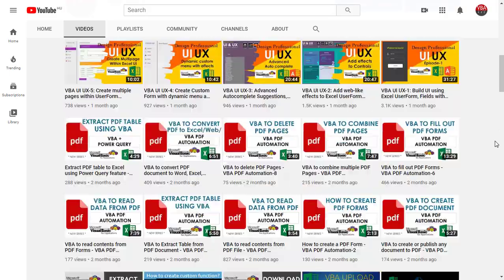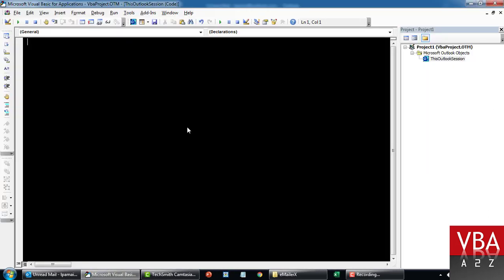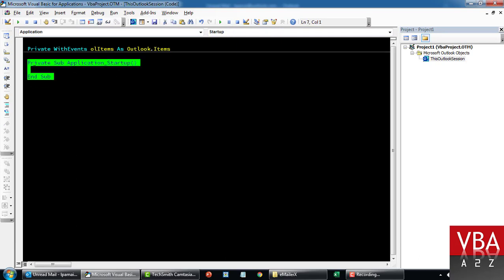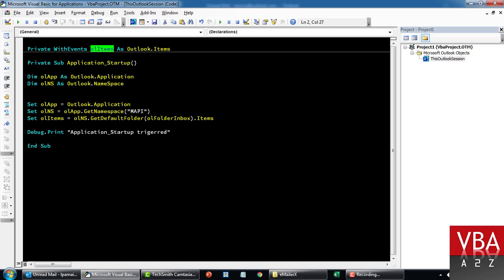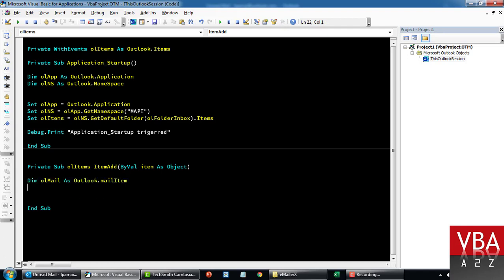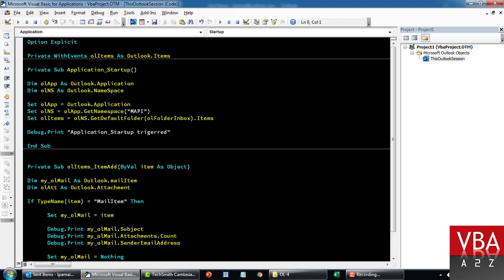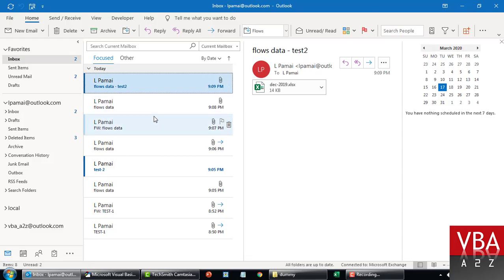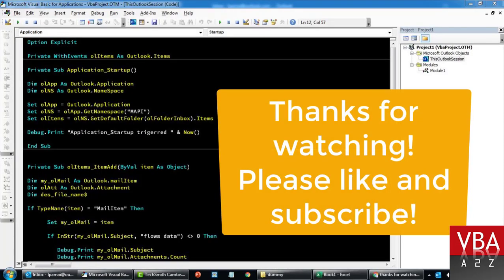Trigger VBA code every time a new email is received in Outlook. Build out of box functionality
Real-life VBA Project to trigger VBA code every time a new email is received in Outlook. Build out of box functionality.